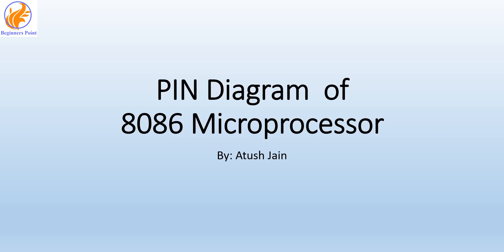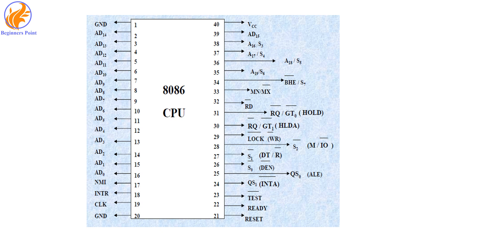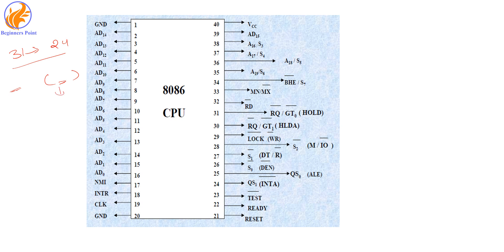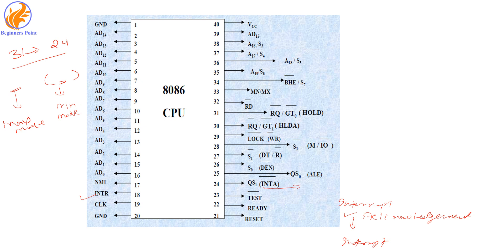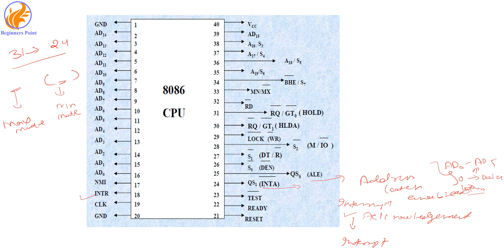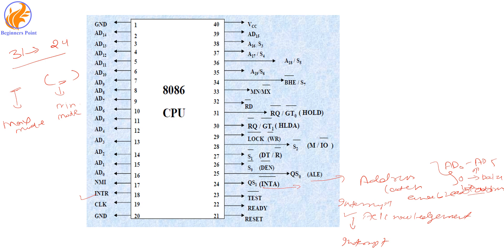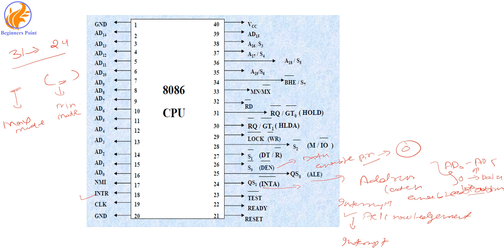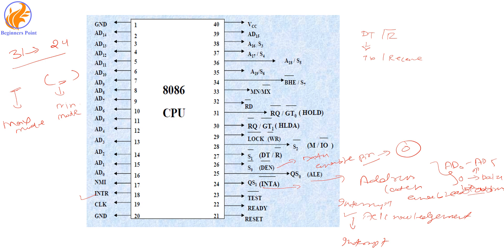PIN Diagram of 8086 Microprocessor - Part - V